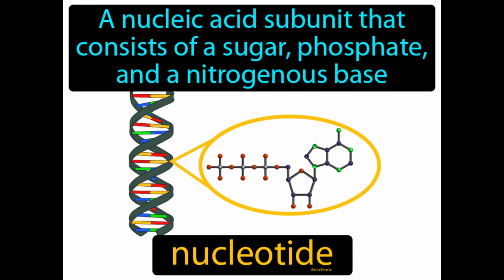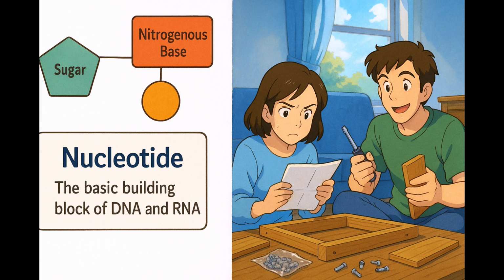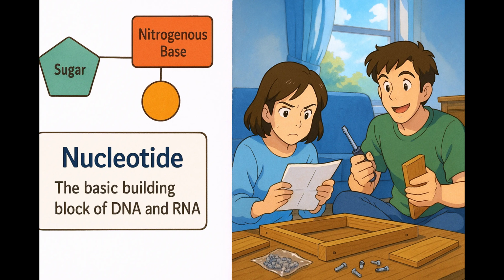What is a Nucleotide? - Easy to Understand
Real-world explanation:
Imagine trying to assemble a piece of furniture and realizing that each component, like screws, wooden panels, and instruction manuals, is crucial for the final product. Just like building furniture requires these distinct parts to come together, a nucleotide is composed of three essential components: a sugar, a phosphate, and a nitrogenous base. In this analogy, the sugar acts like the wooden panels providing structure, the phosphate is akin to the screws that bind everything together, and the nitrogenous base is similar to the instructions guiding the assembly process, each playing a vital role in forming the complete nucleic acid structure.

This educational video is part of the Radience learning series.